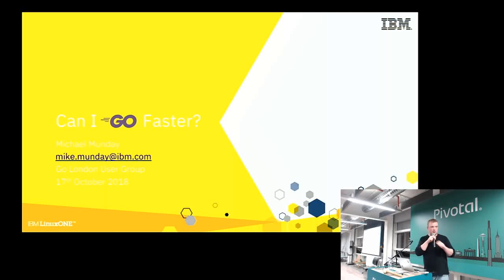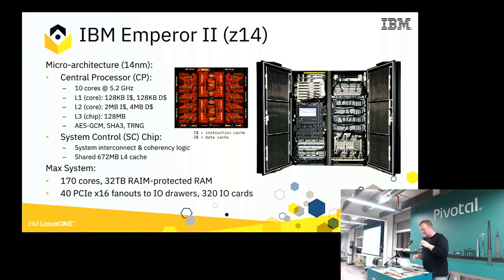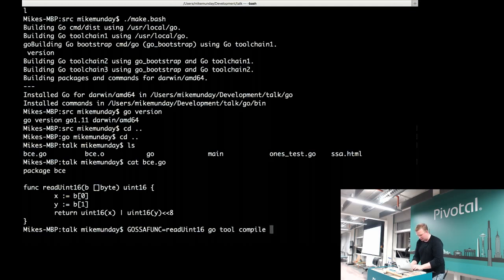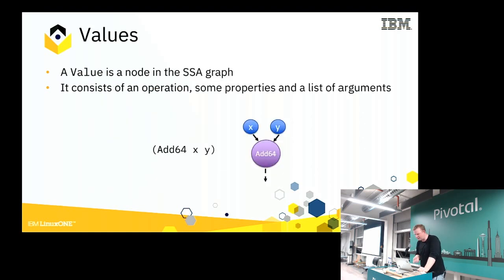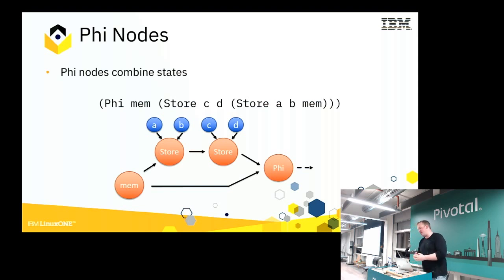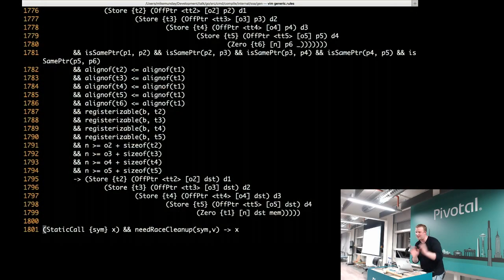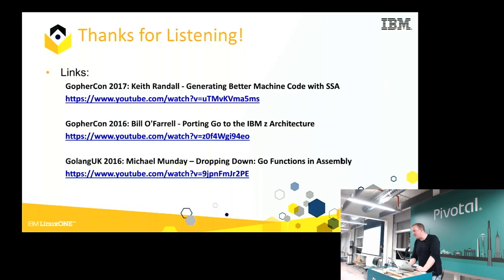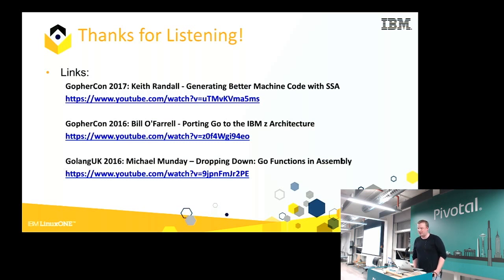LondonGophers 17/10/2018: Mike Munday - Can I Go Faster?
In this talk Michael will explain how the Go compiler optimises your code and then demonstrate how to add a simple optimisation of your own to the Go compiler. We highly recommend watching beforehand for some background knowledge!